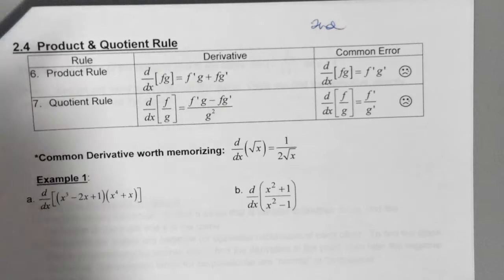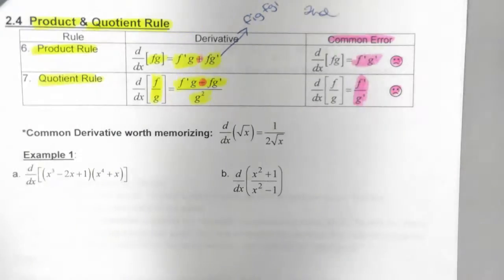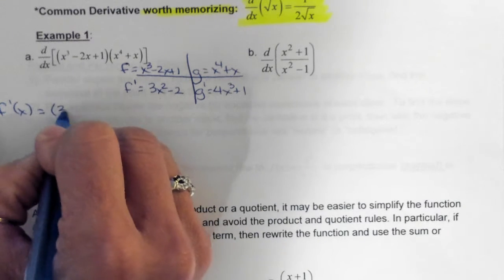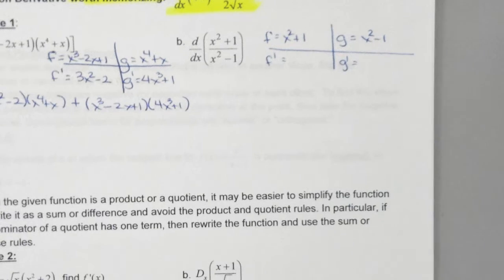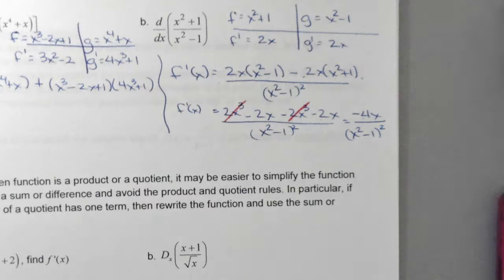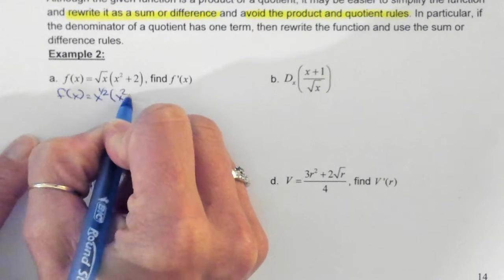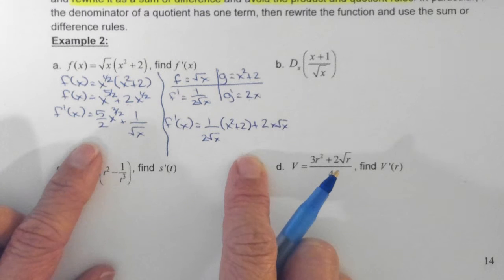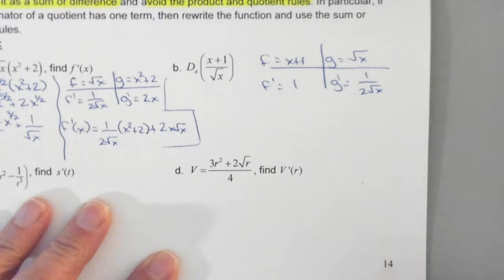U2 p 14